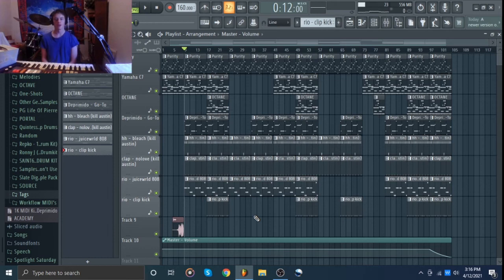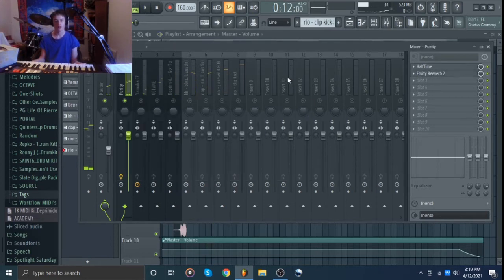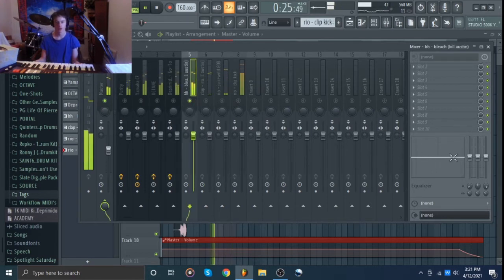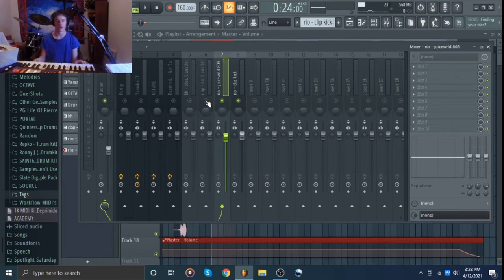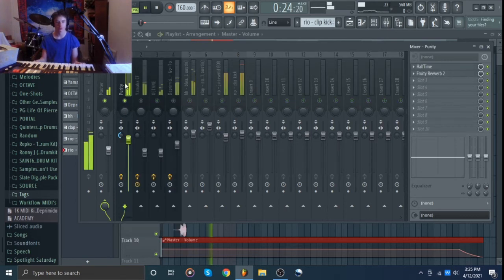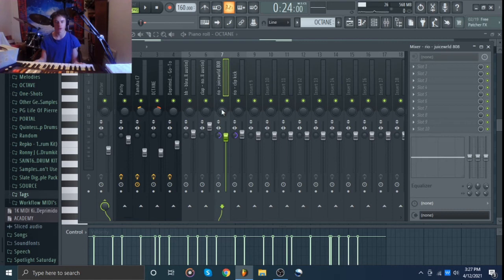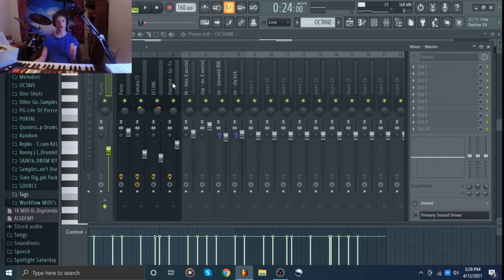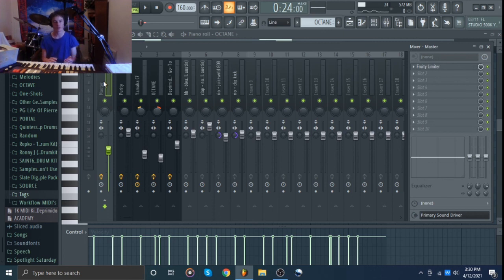How To PERFECTLY Get A Clean Mix On Your Trap Beats | FL Studio 20 Tutorial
My equipment: Sony 7506 Stereo Headphones
Focusrite Scarlett 2i2 3rd Generation Recording Interface
Audio-Technica AT 2020 Cardioid Microphone